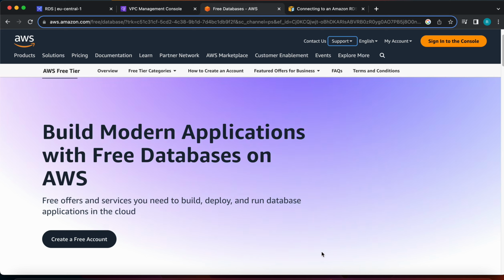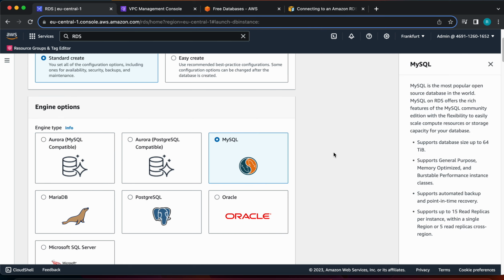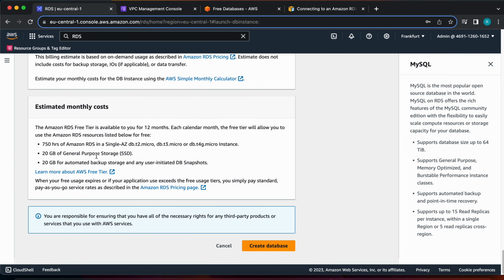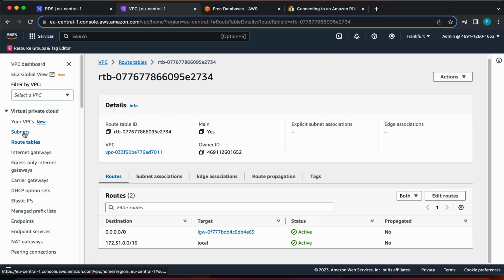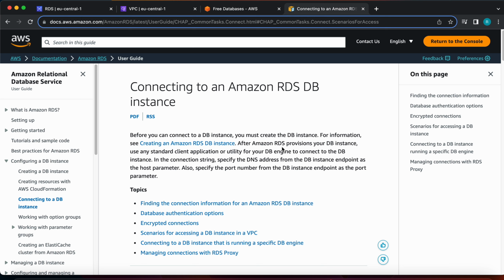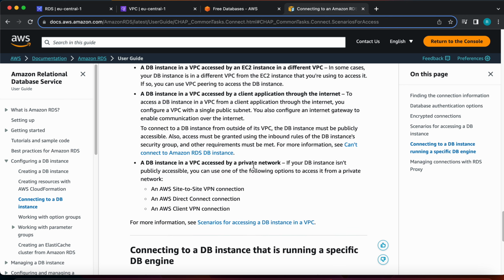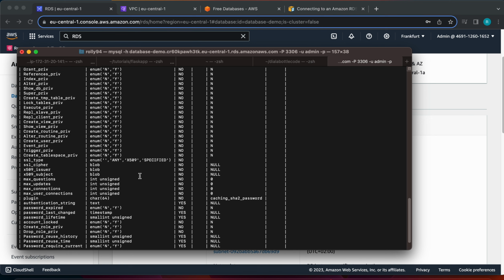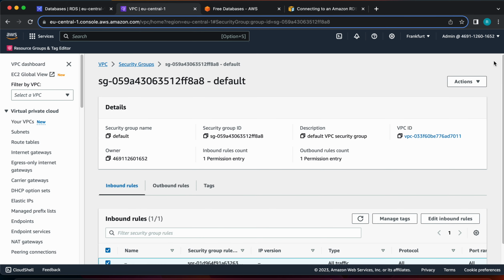Let's create a MySql Database in AWS and connect with a local Mysql Client!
Hey guys, today I introduce you to the AWS Relational Database Service (RDS). I briefly talk about the different database offerings of AWS. I show you how to create a MySql database in the AWS and how to connect to it from a local client. I talk about some networking concepts such as VPC, subnet, internet gateway and security groups. These concepts are important for your Cloud Computing Practitioner Certification  and Solutions Architect Certification.